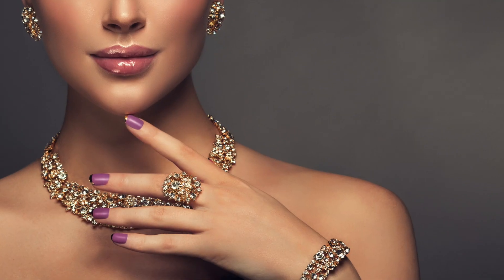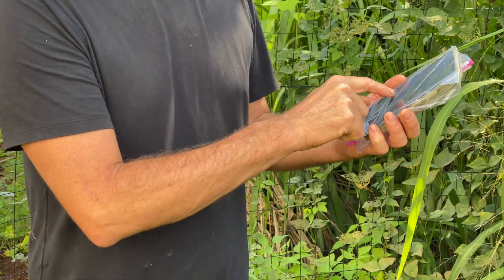How to keep your home safe from COVID while going out and about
Join Dr. Van Dyken as she discusses strategies to keep your home free of COVID after resuming normal life.

It’s May 2020. The world is starting to reopen, people are going back to work. Italy one of the counties hardest hit by the Coronavirus, is starting to lift its nationwide lockdown.

Here in the United States, many states are allowing stores to reopen and people to go back to work. So the question we are going to answer today is: how to decontaminate yourself after going out into a contaminated world - we will share with you how we decontaminate ourselves and our belongings, and how to prevent bringing the SARS-CoV2 virus into our home.

We know that SARS-CoV2 lives for different lengths of time on different surfaces. It survives the longest on hard surfaces like glass, metal and plastic. The coronavirus can remain infective for up to 9 days on these surfaces. Porous materials fare a little better - things like cardboard and fabric tend to absorb and trap the virus making it difficult for it to transfer again. One study found no viable SARS-CoV2 on cardboard beyond 24 hours.

Luckily, there are many household cleaners that effectively kill the virus in less than one minute. Examples of agents that work well are: solutions of over 65% ethanol, 0.5% or greater hydrogen peroxide, 0.1% sodium hypochlorite- or bleach.

So - back to the Million dollar question; how can we prevent bringing the virus home with us? Well how we leave the home really matters. We should avoid wearing any accessories that could trap virus particles. Things like earrings, rings etc. Have one bag dedicated to when you go out. Consider placing your cell phone in a disposable plastic bag and do not take it out of the bag until you get home. If your phone is waterproof, the plastic bag will not be necessary as you can wash your phone with soap and water.

If you are venturing for work outside the home, here are some suggestions:
– consider wearing a hair covering, or a hat all day.
-if you have long hair, pull it back or braid it, or put it in a bun
– if you can, change into a separate outfit when you get to your workplace.
– Have shoes dedicated to your workplace. Change into them as soon as you get there.
– Avoid wearing the same sweater or over coat for multiple days.
– When you have to answer your phone, put it on speakerphone or use a headset if possible to avoid holding it next to your face.
– Regularly disinfect common surfaces like your phone, any badges or credit cards and eyewear.

Alright, after you are done at work, or done collecting supplies, and you are ready to head home, here are some suggestions:
– if you are at work, remove your workplace shoes.
 - if you changed into a work outfit, change back into your other clothes before you leave.
– Any potentially infected clothes, sweaters or cloth hats you are bringing home, place carefully in a plastic bag.
-Don’t forget to wash your hands upon leaving your workplace!

Transportation:
Bikes if it is your own bike you are probably fine, just make sure to wipe the handlebars down before you head home.
Busses and other transportation. Do your best to maintain a 6 foot distance between other passengers if possible. Bring something with you to clean high touch surfaces or put something in between you and the surface. Like this thingy that can be used to push buttons, pull door handles and even as a stylet to sign for credit card purchases.
Car. If you have a car, how do you manage it? How do you keep it clean?
First, make sure you have a sheet of plastic lining the base of your trunk to put dirty items on. Then, when you leave your workplace, put your bag of dirty clothes in the trunk. Have some cleaning supplies with you.

Let’s talk about strategies once you get home from being out. It’s very important to create a decontamination zone. A good place for this would be in your garage, but if this is not possible, make it immediately inside your home so you can avoid tracking infected material into your home. Here’s what should be in your decontamination zone:
-a laundry bag
-A shoe rack or tray
-Hand sanitizer
-Wipes or a spray bottle filled with disinfectant and towels.
The point is to try to bring the fewest potentially contaminated things inside your house. Remove your shoes. Leave them on the shoe rack. Then, carefully remove your clothing and place directly in the laundry bag or hamper. Be careful not to shake out your clothes before you put them in the laundry bag.
Proceed directly to the shower.
Then, wash your clothing with hot water and detergent.
Wipe down your phone, any car keys, credit cards, badge or other items you may have had with you outside the home.
Remember to go back and wipe down any surfaces encountered, including doorhandles used on entering the home etc.